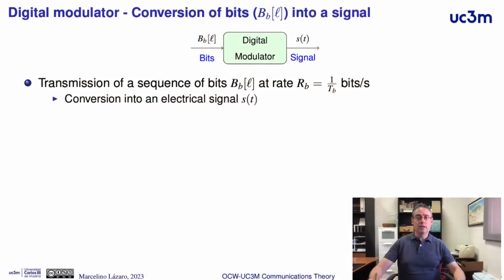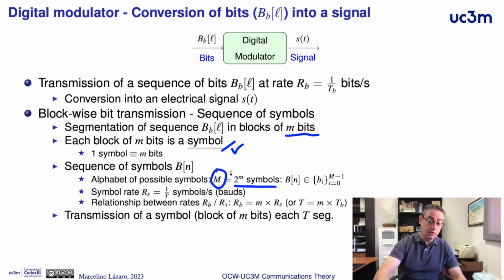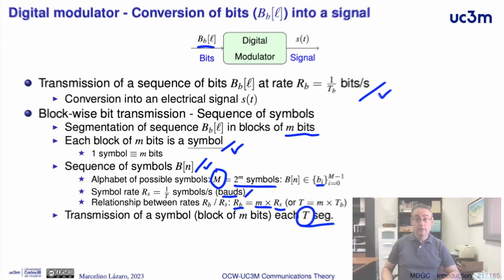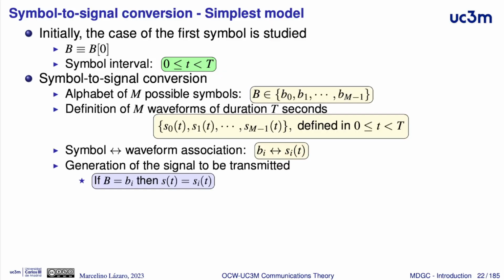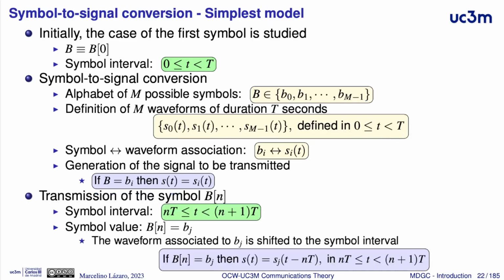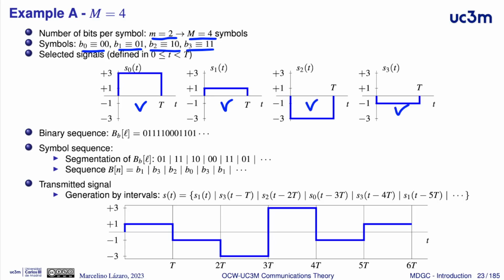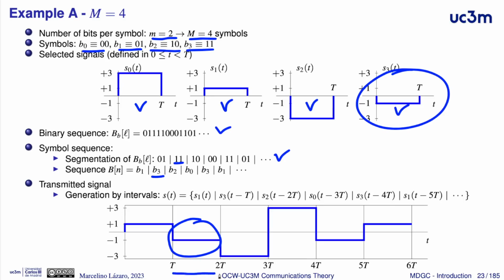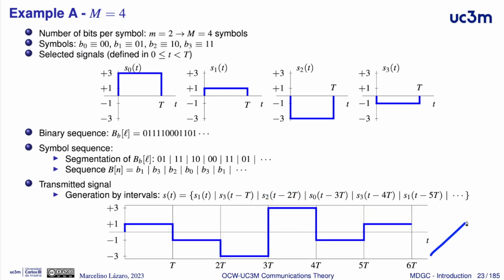3.3. Digital modulator